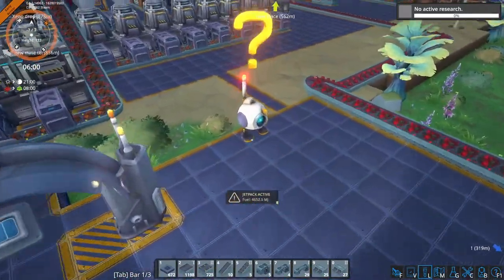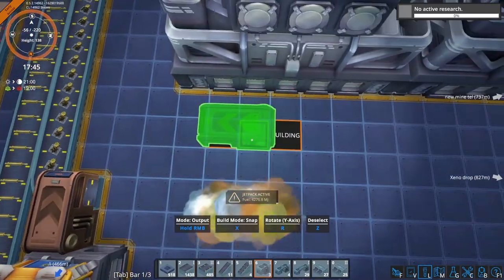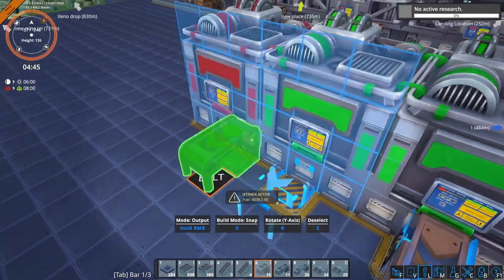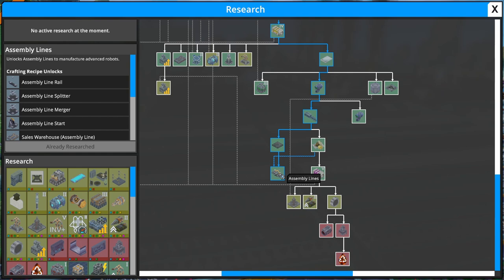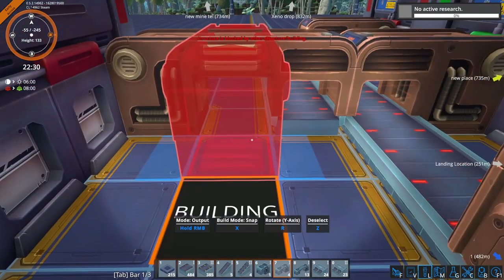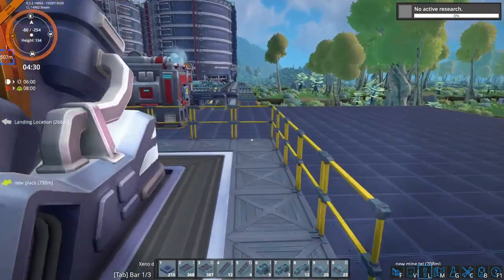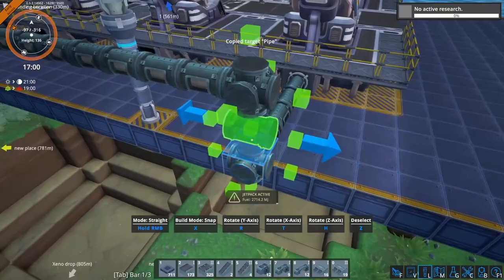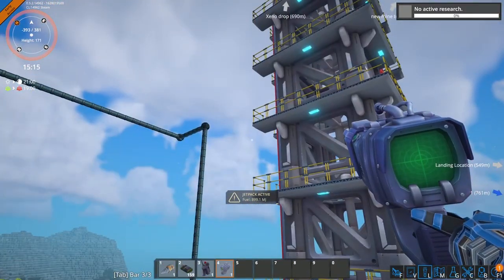Foundry - Let's Play - Robots, Fracking Towers and Goodbyes - Ep.15